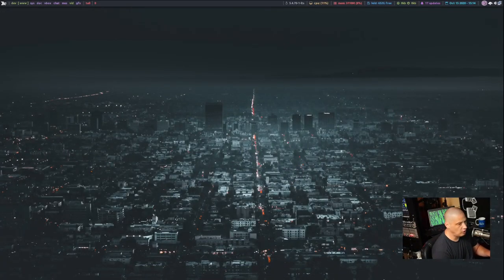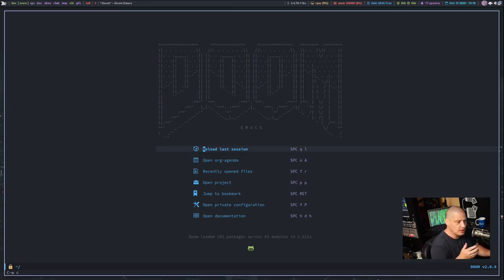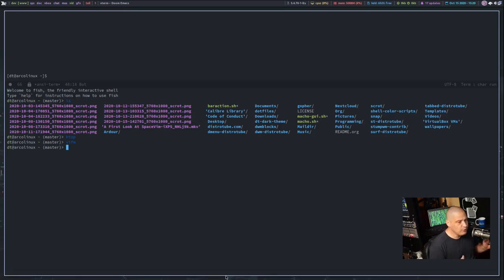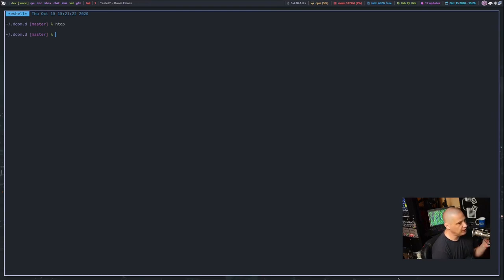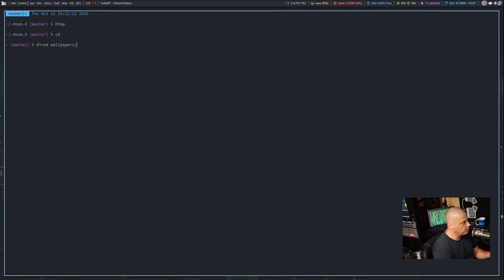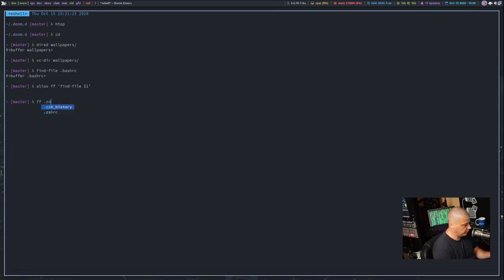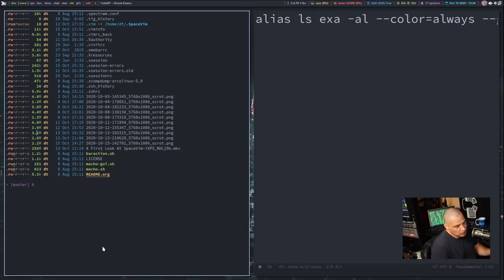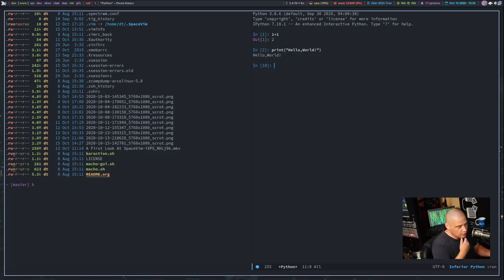The Different Shells Available In Emacs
Emacs can be overwhelming to the new user.  There is so much stuff inside Emacs.  Take the various shells and terminal emulators inside Emacs.  Why are there so many?  What's the differences between them?

REFERENCED:
- An Overview of Emacs' Shells